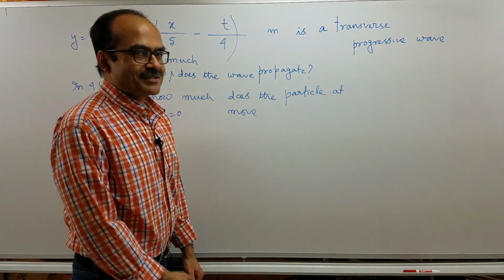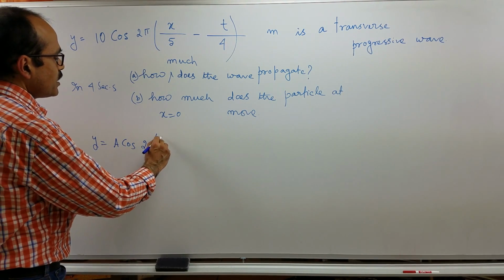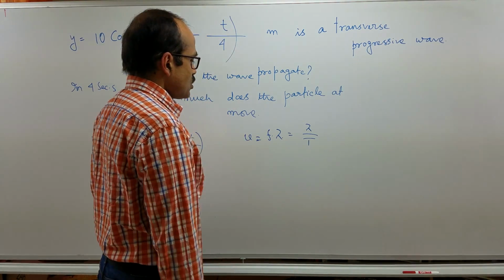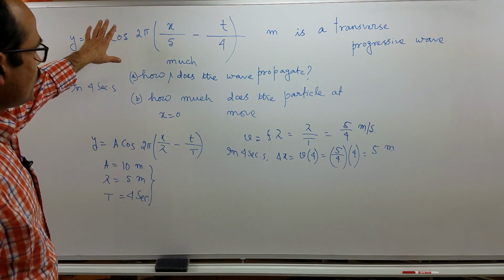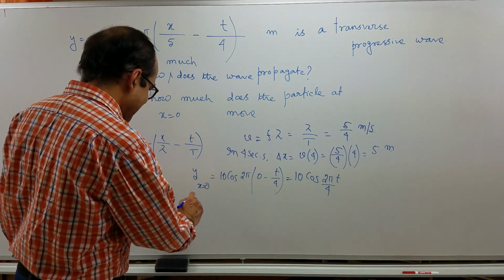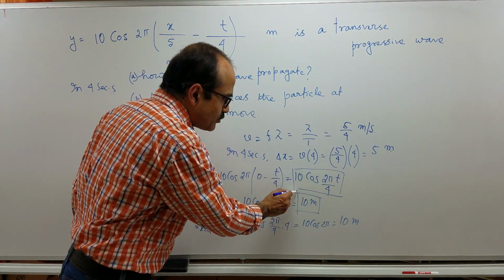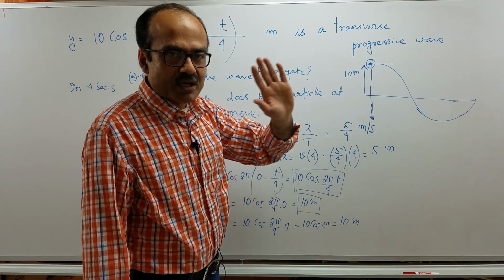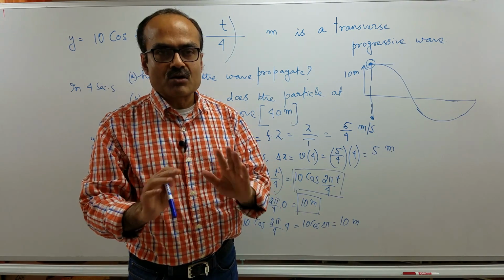Progressive waves: Particle motion in a wave motion